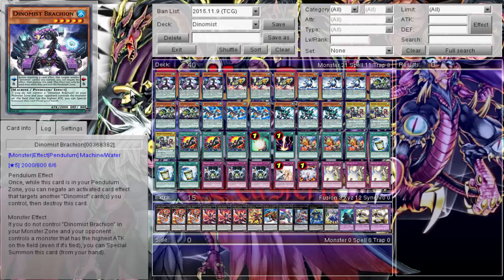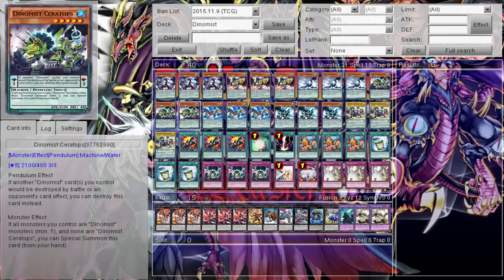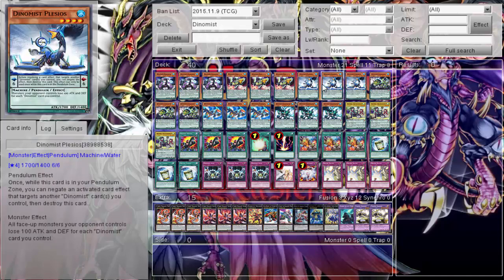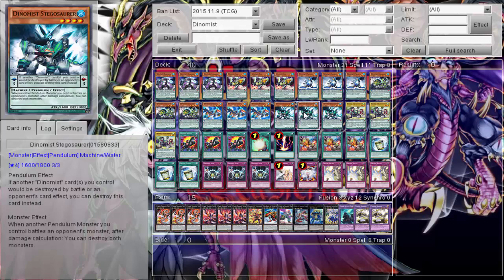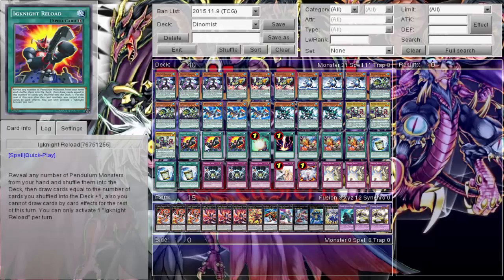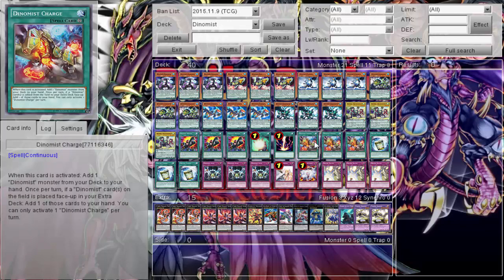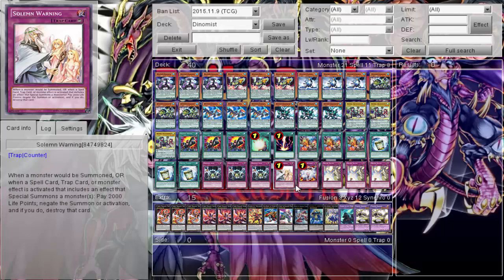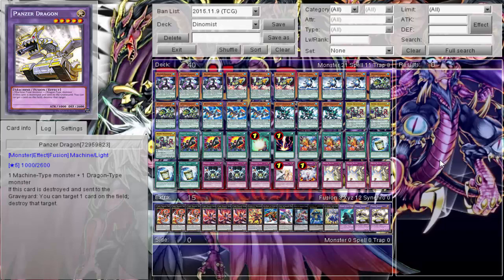Daily Duels: Dinomist Deck Profile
Monday - Amorphages
Tuesday - Blue-Eyes (Tagging)
Wednesday - D/D/D
Thursday -  Fluffals (Tagging)
Friday - Lunalight / Moon-light